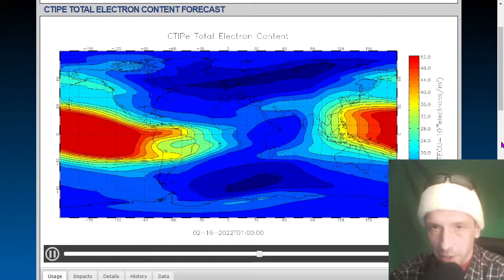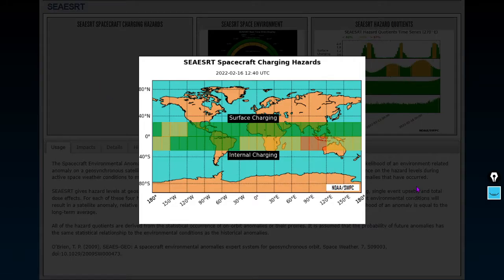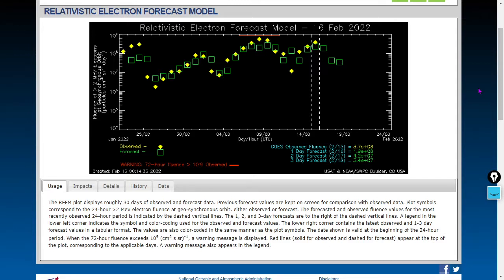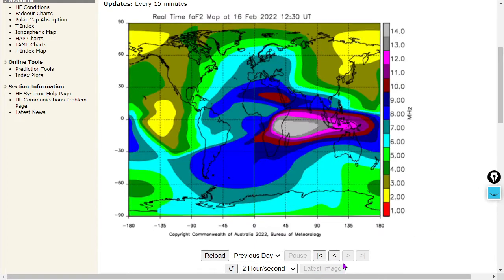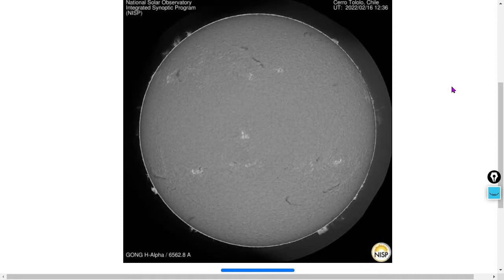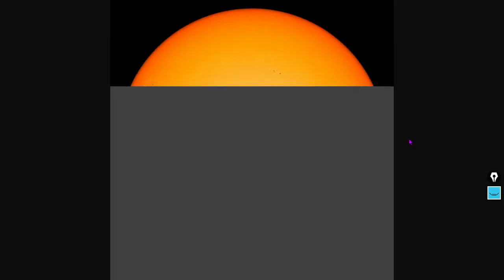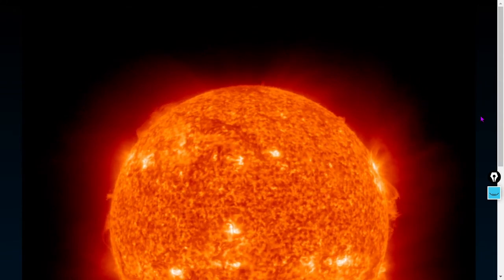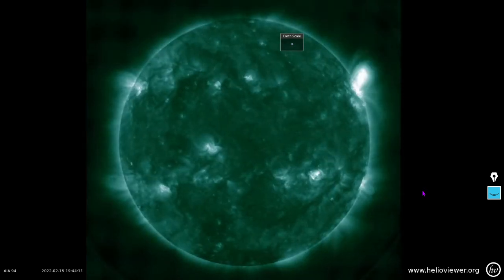Satellite Charging Hazards ARE Causing Errors!